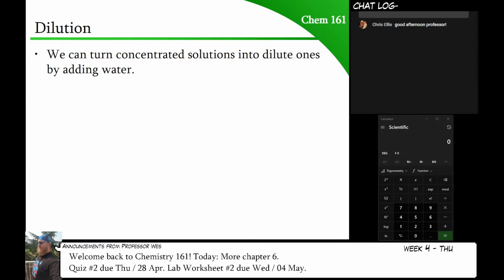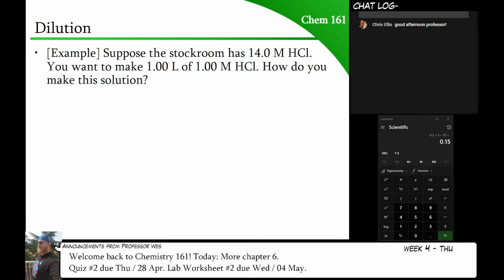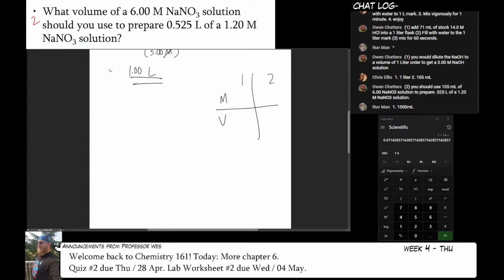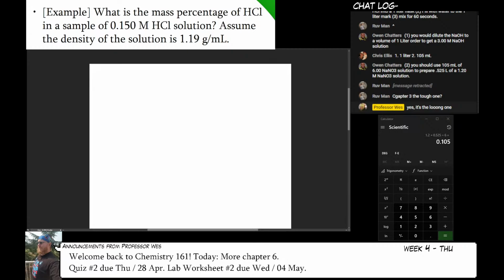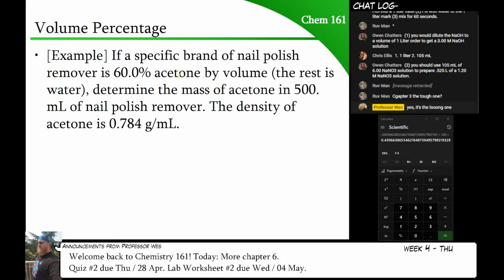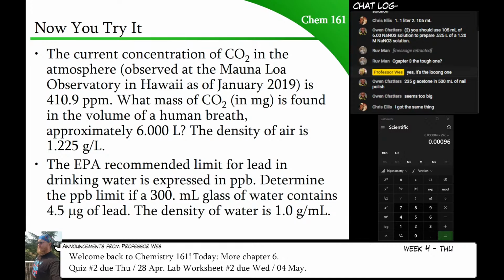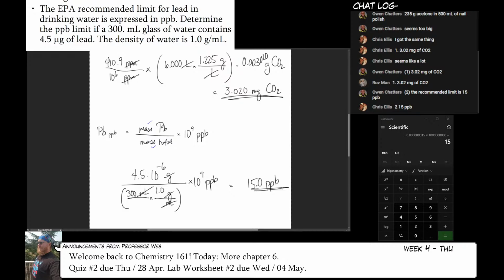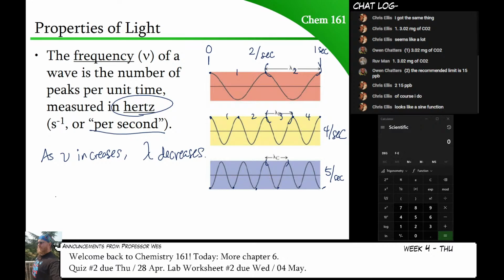Chem 161 S2022 - Week 4 / Thu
Section 6.3-6.4: Molarity and Solution Concentrations
Section 3.1: Light

Cannot stress this enough - chapter 3 is really, really difficult. Please ask questions as we dive into the most complex part of this course.